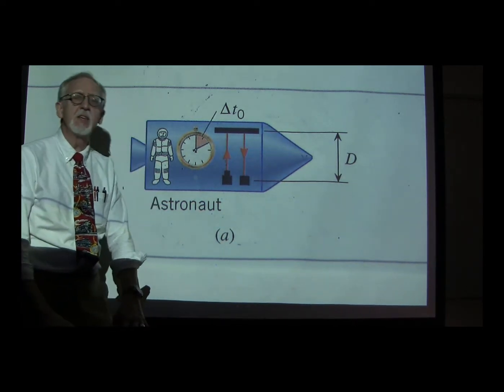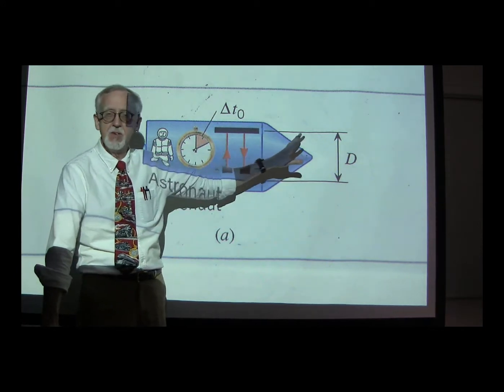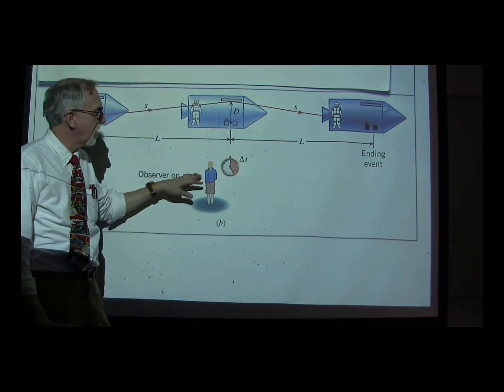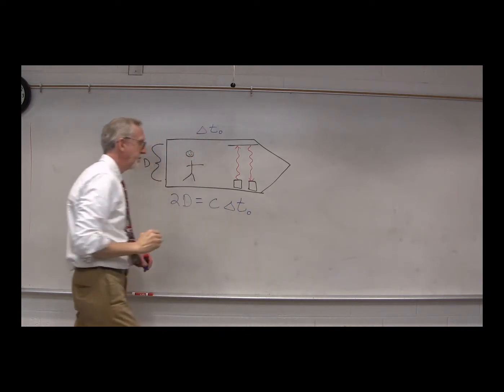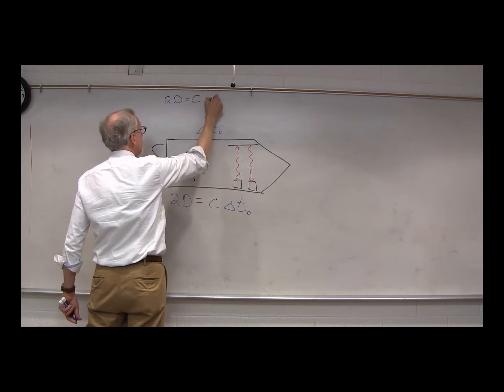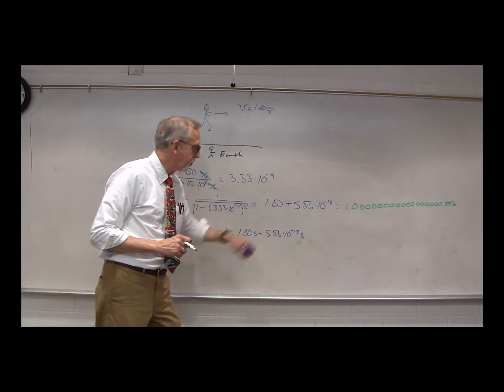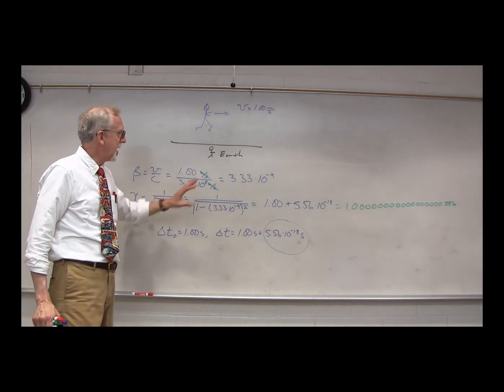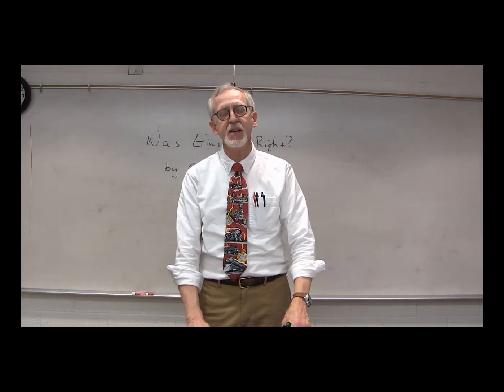PHYS1112 Lecture #20, Video 2: Special Relativity, Part 1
Special Relativity, Time Dilation